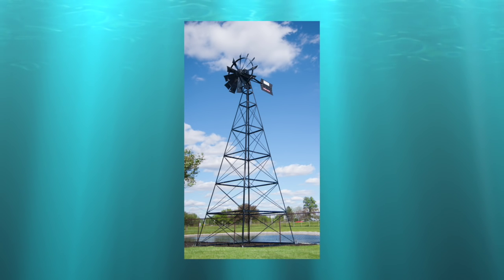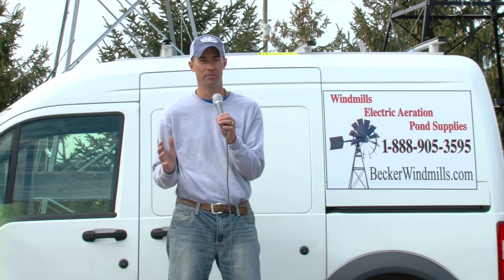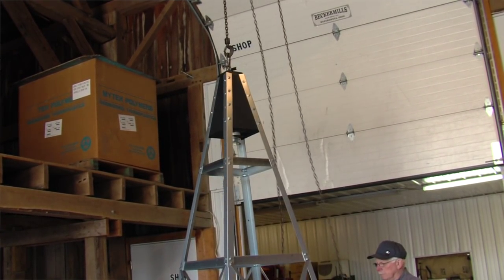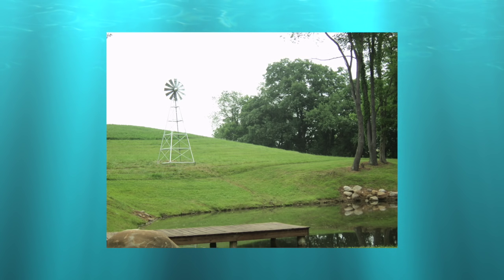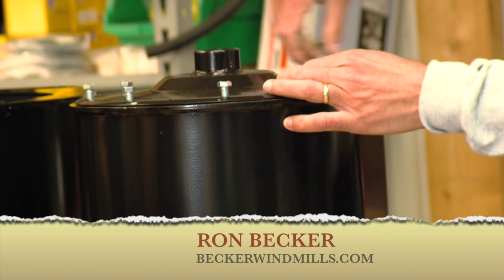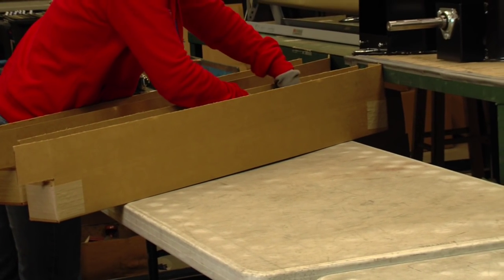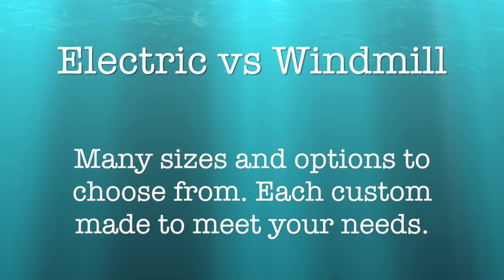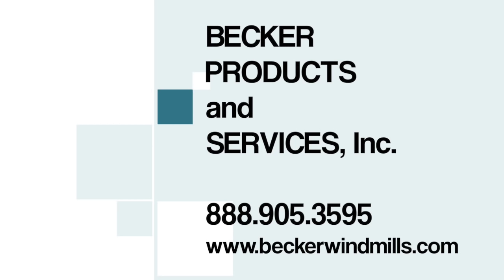Becker Windmills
Segment from the award winning t.v. show, "In Ohio Country Today" featuring Becker Windmills. A production of Wilson 1 Communications Dan Wilson co-host/Producer.